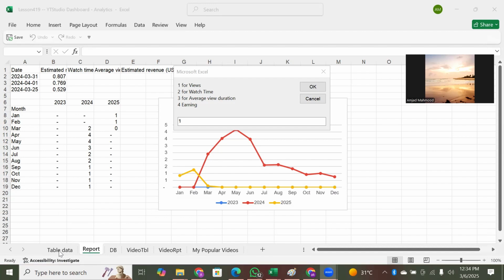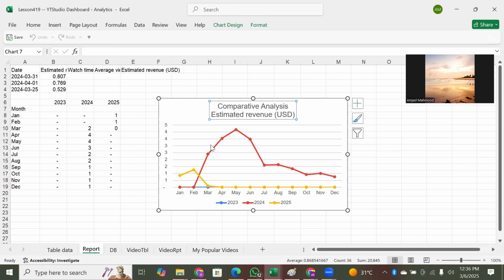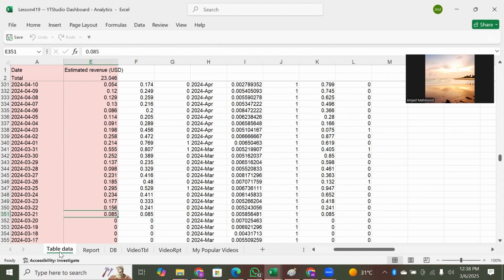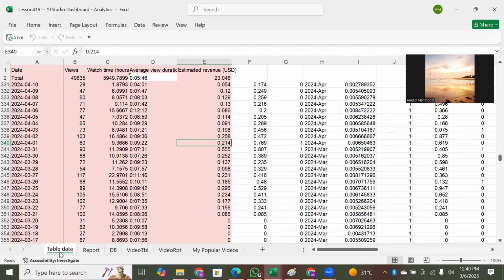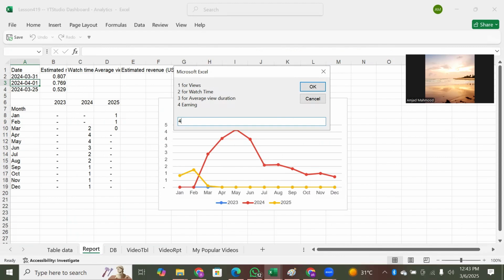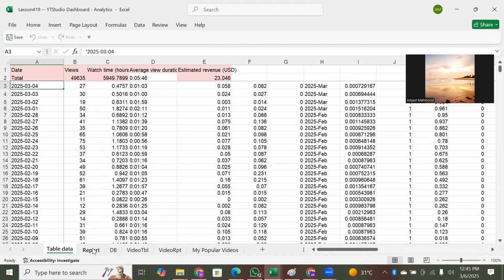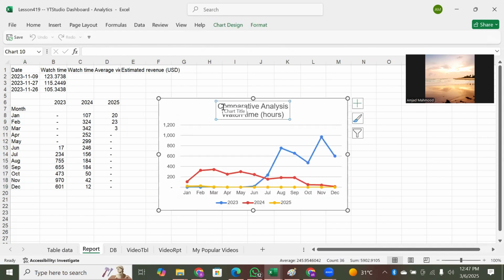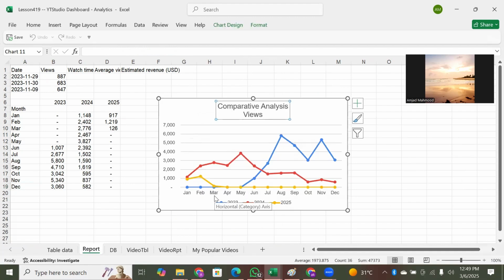Excel VBA Track YouTube Revenue Growth Part 1 [English]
This is first of the series of videos to show you how to create a powerful Excel VBA script to track your channel's growth over time , covering
1) YouTube revenue growth over time.
2) Your Channel's views growth over time.
3) Your Channel's Watch Time growth over time.
4) Your Channel's Average View Duration growth over time.

This video will show you how to automatically extract your data from your YouTube Analytics Downloads and analyze it by taking into account the factors like views, ad revenue, and estimated watch time developing Matrices in Excel for deeper insights.

Analyze Growth Trends,
Build Custom Dashboards,
Automate YouTube Analytics,
Channel Growth Hacking,
Save Time & Effort,
Increase Channel Efficiency,